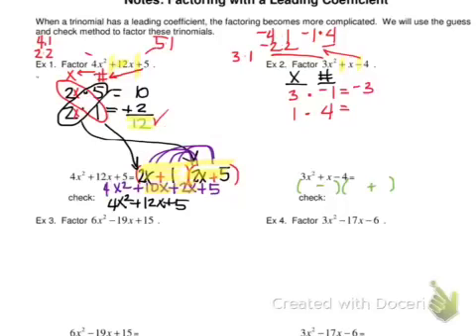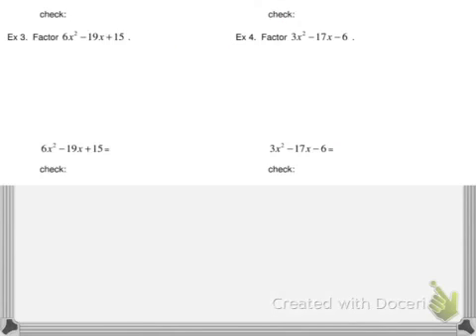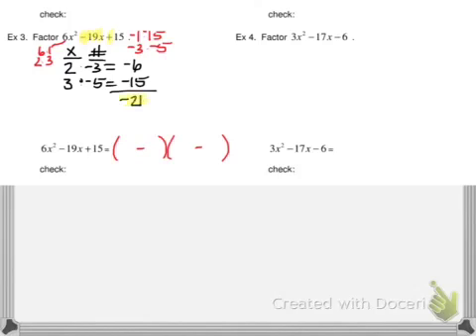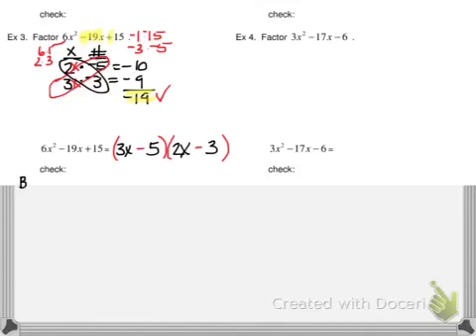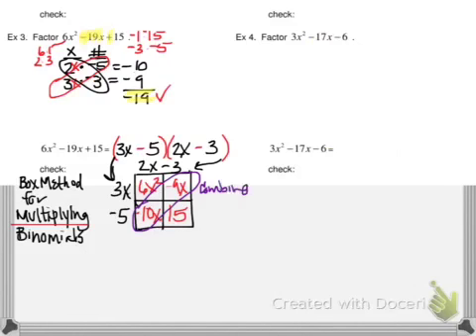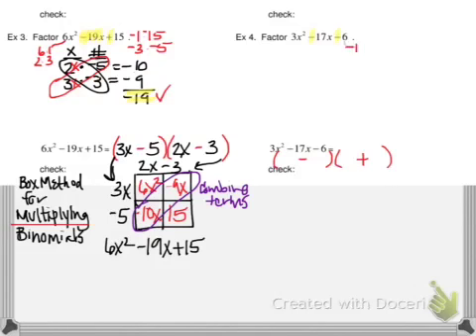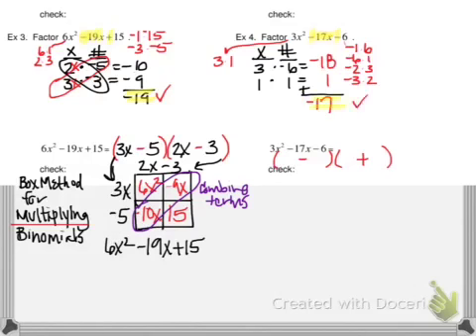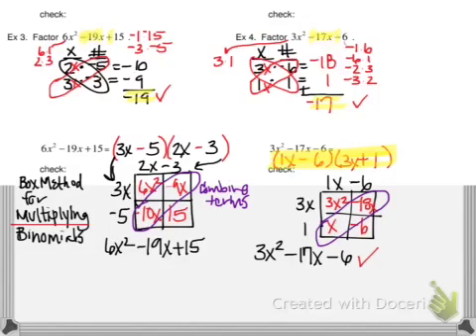Factoring with Leading Coefficients- Part 2